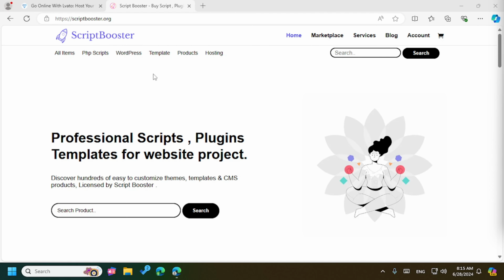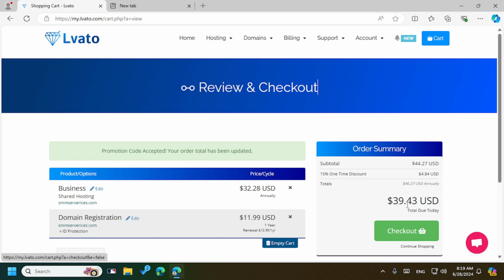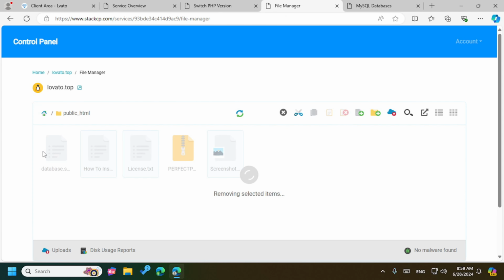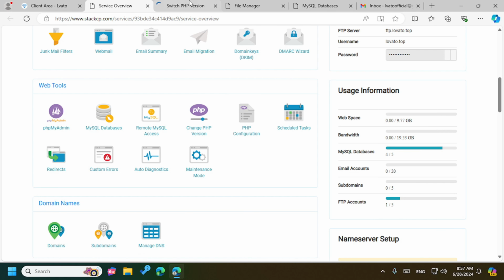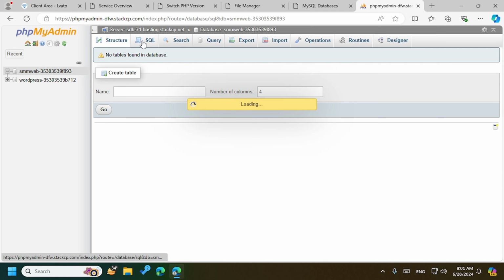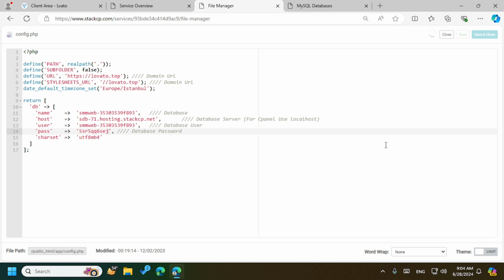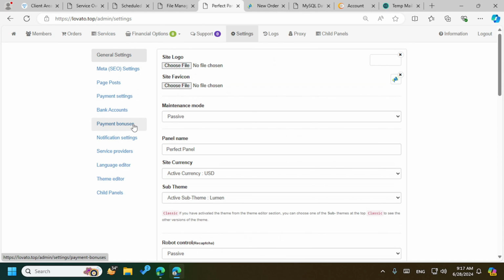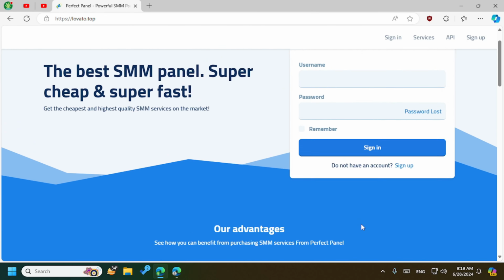Create Your Own SMM Panel Website: Step-by-Step Guide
Learn how to create your own SMM panel website with this comprehensive, step-by-step tutorial. Whether you're a beginner or have some experience, this video will guide you through the entire process, from setting up the script to launching your site. Discover the best practices and tips to make your SMM panel successful and user-friendly. Watch now to start building your SMM business today!

- ⭐ PROMO1: FREETRIAL
- ⭐ PROMO2: HOST15

Time Stamps 👇
00:00 Intro
00:27 Buying SMM Script
00:40 Domain & Hosting
02:00 Creating SMM Website
06:40 How to Use
09:30 Ending